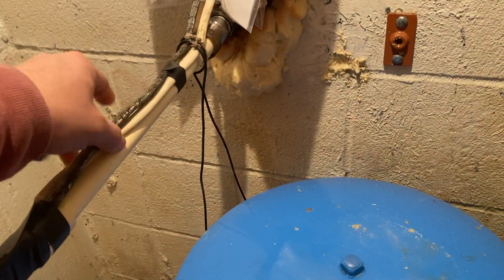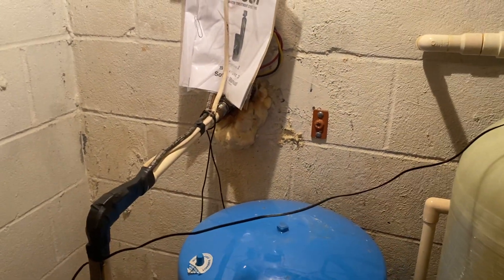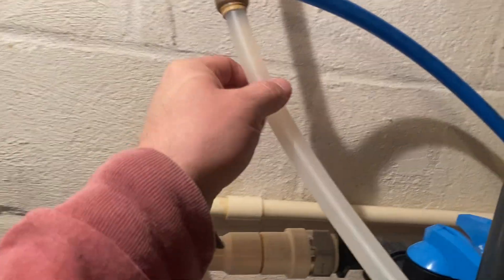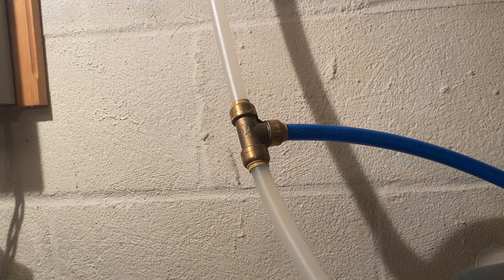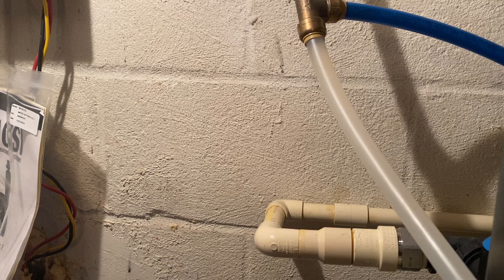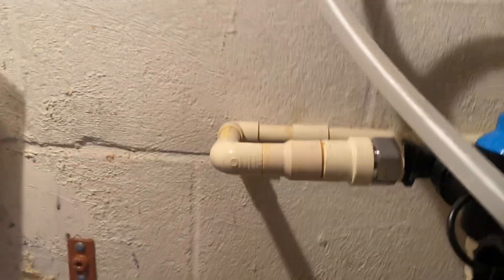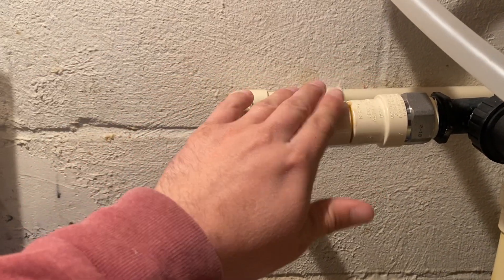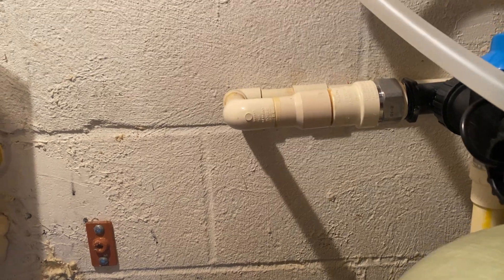Why Is CPVC Used More Often On New Well Installation Instead Of Copper or Pex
Today, we are answering a user submitted question regarding the frequency that CPVC is used on new well tank installations. This is a durable and reliable pipe material. The ease of use and budget friendly cost helps to keep everyone happy. Submit any questions you have below and I will answer them to the best of my ability.